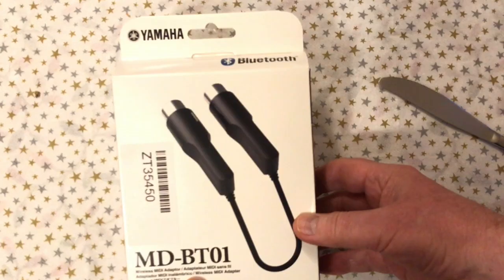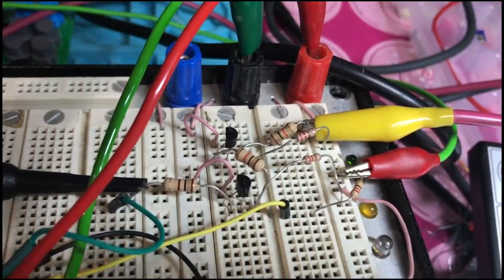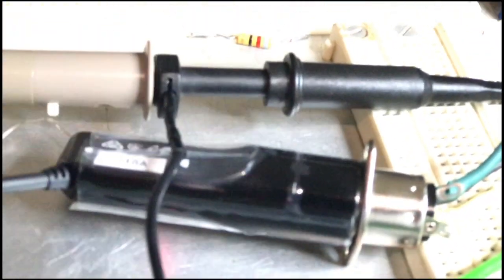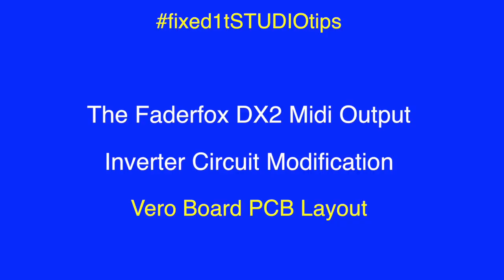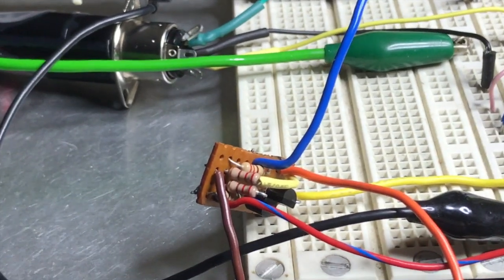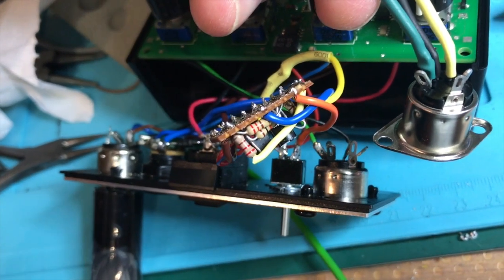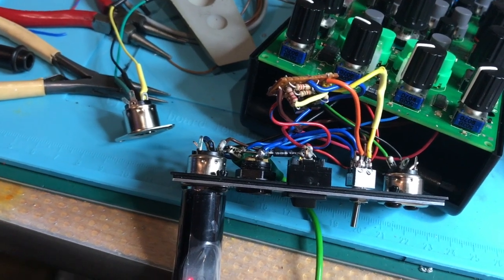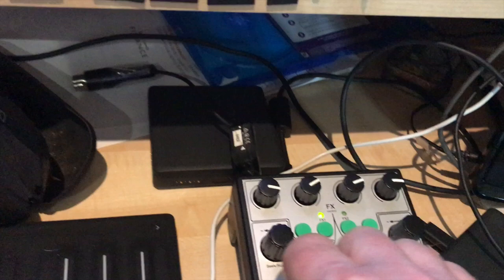Converting A Midi Controller Into A Bluetooth Midi Controller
If this video helps you can buy @fixed1t a coffee Thx. This video is about Converting A Midi Controller Faderfox DX2 Midi Controller Into A Yamaha MD-01 Bluetooth Midi Compatible Controller.  Yamaha MD-BT01 Purchase
It will give me a few cents in commission from Amazon and cost you absolutely nothing. Thx.
I bought a Faderfox DX2 Midi Controller from eBay, as its battery power its very portable. I assumed it was Standard Midi and would therefore work with all Bluetooth Midi Devices, but discovered I was wrong. So I fixed1t without a small retrofit PCB designed by myself. This was not a simple process and if anybody else wants to try this I suggest you watch the entire video, if you miss any of the steps you'll be missing vital information. Others should not attempted this operation and any damage caused by others copying this procedure is at the watchers own risk, I take no responsibility passing on this knowledge. The good news is that this video shows me that this may be a way to retrofit other Midi devices to make them compatible with Bluetooth Midi.